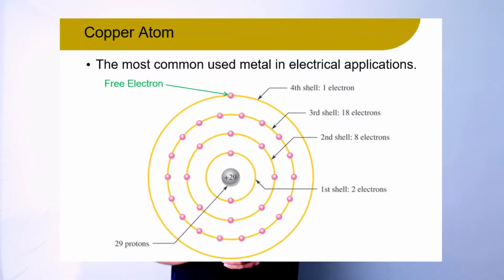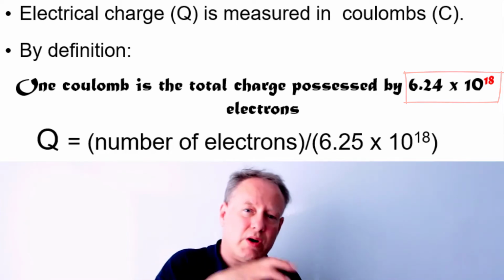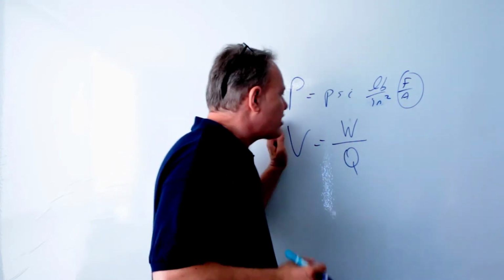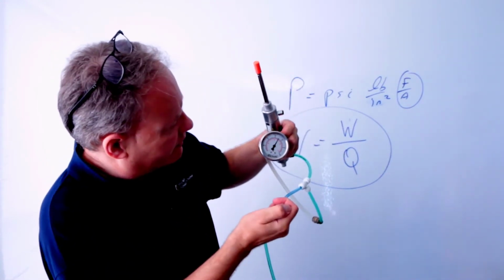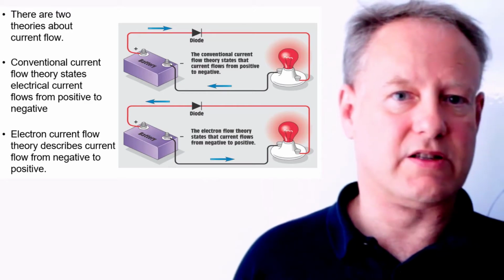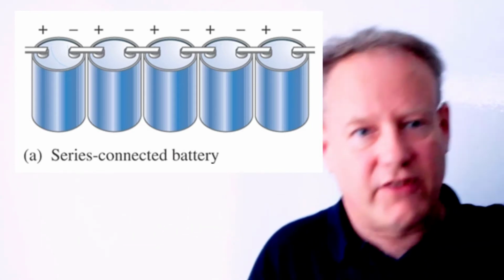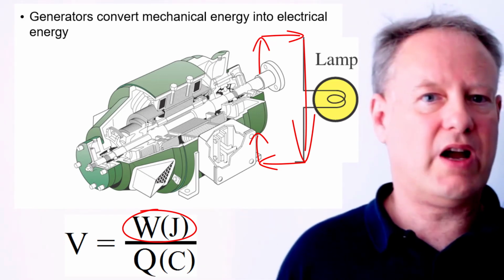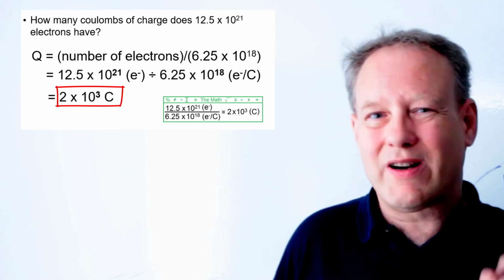Voltage and Charge Part 1 of Voltage Current and Resistance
This video goes deep into what voltage is. Not voltage relative to Ohm's Law, but what Voltage is relative to energy and charge.